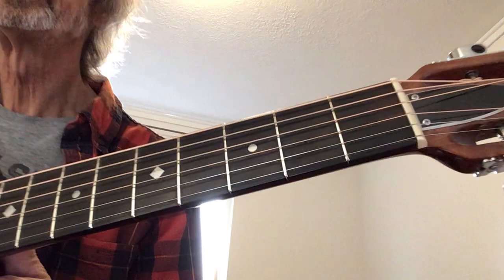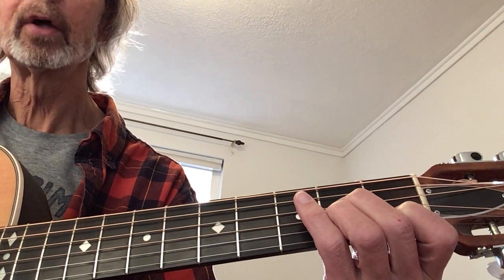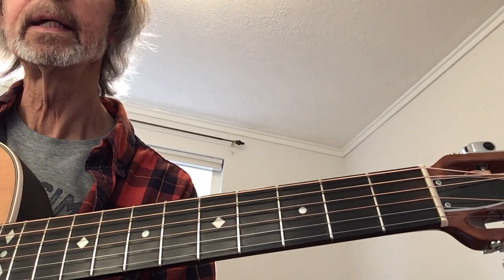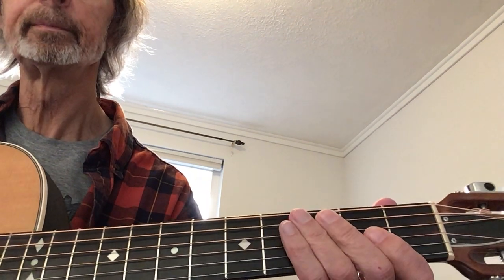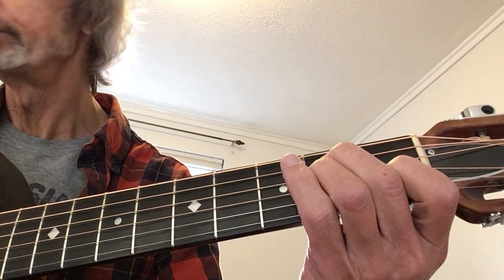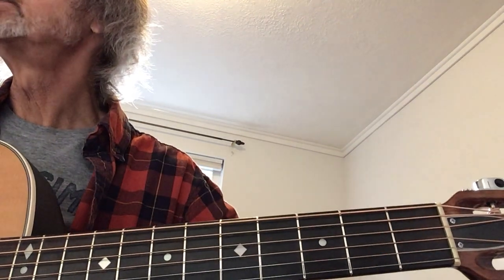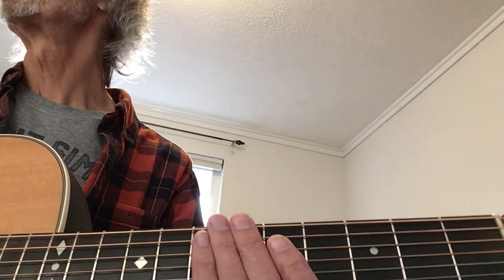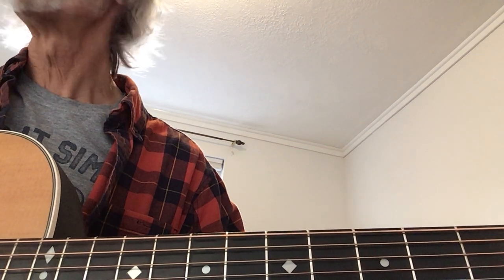H o t r s